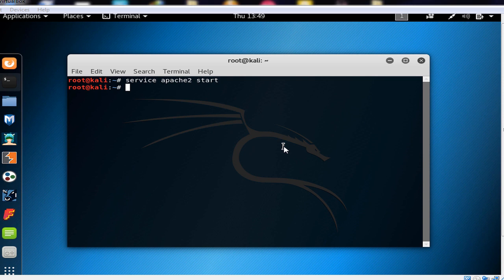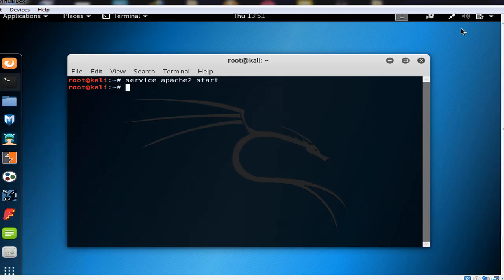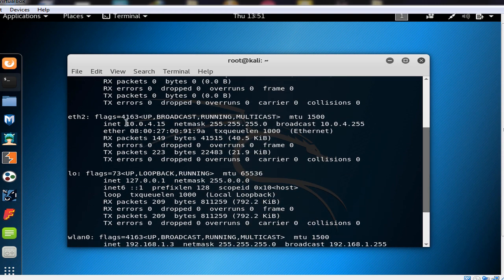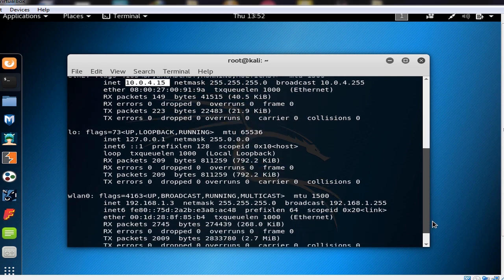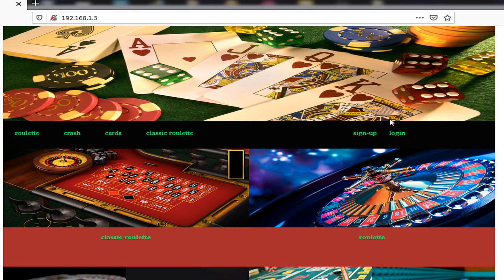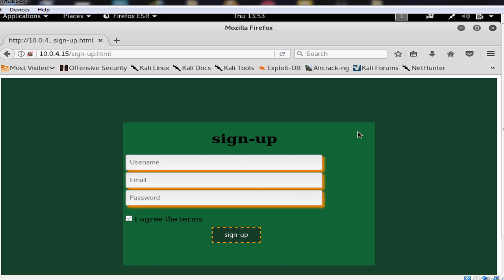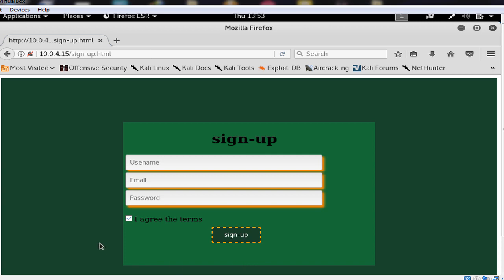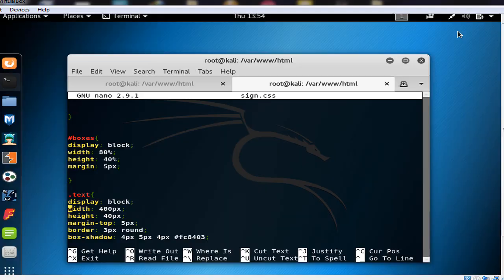login page(online casino website)- part1